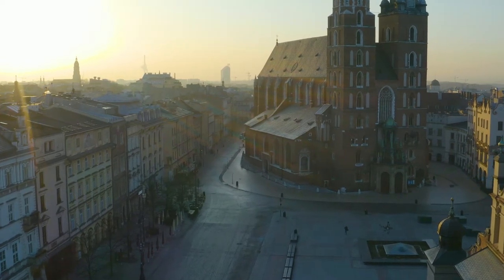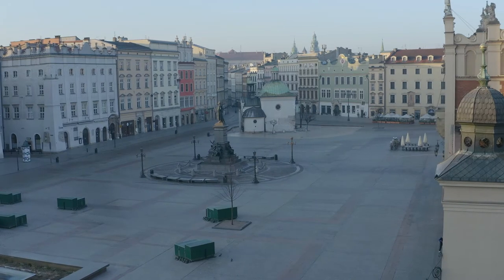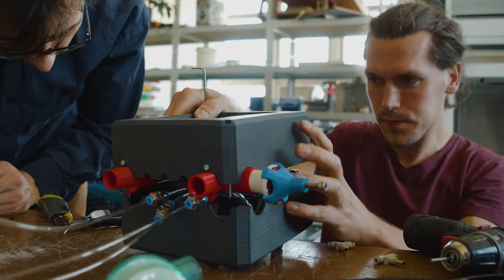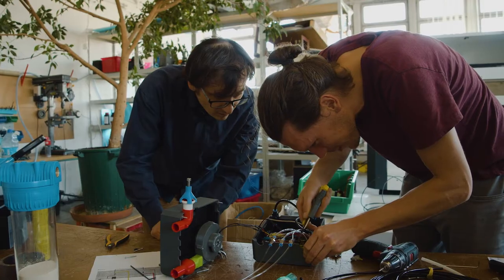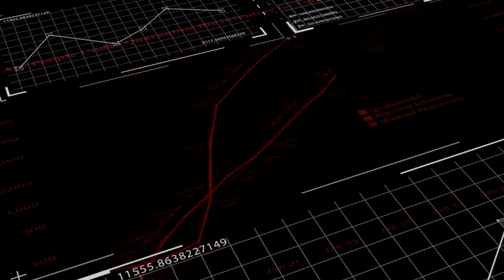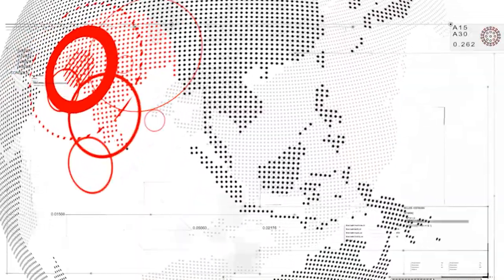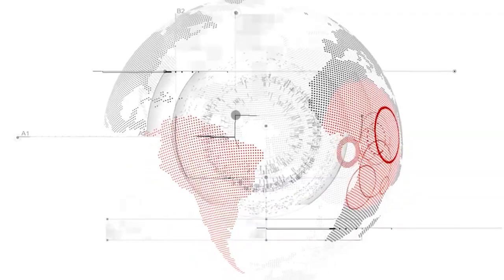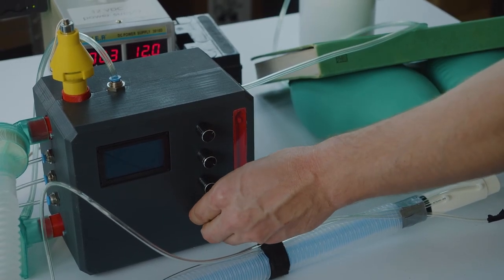Ventilaid a breathing device that can be a game changer against COVID 19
We are a group of engineers searching for open-Source solutions to fight
the Coronavirus pandemic. We are currently at the stage of medical tests of our new breathing prototype - cheap and accessible that can make a difference.

Find out more:
- SITE in ENGLISH, POLISH & SPANISH.

Credits :
realizacja / production : Miłosz Kozioł
zdjęcia:/ dop Jan Ingarden
zdjęcia lotnicze/ aerial footage: Marcin Polar
montaż / editing : Miłosz Kozioł
lektor/ voiceover: Shawn Fitzmaurice, Soundprove.pl
muzyka / music: California Wind by Bruno E.